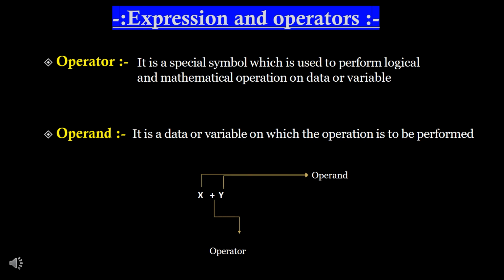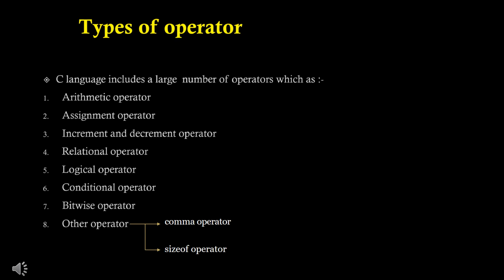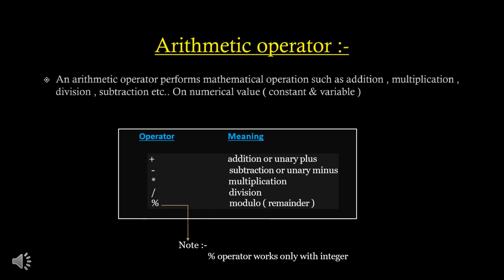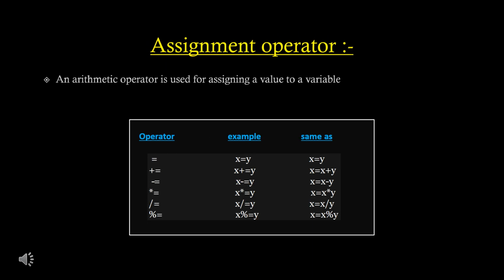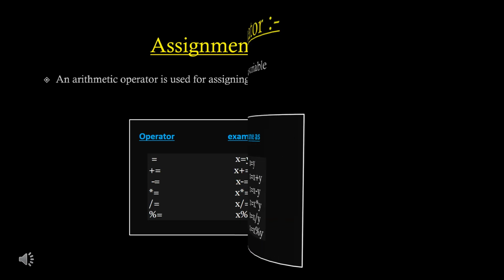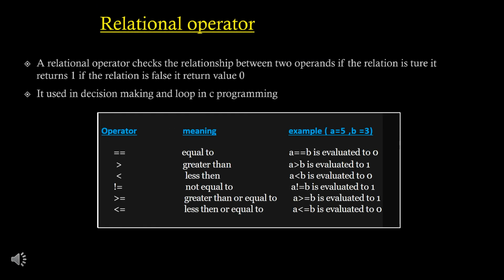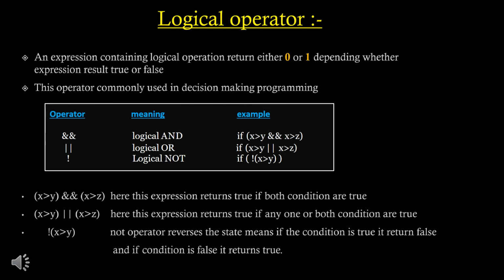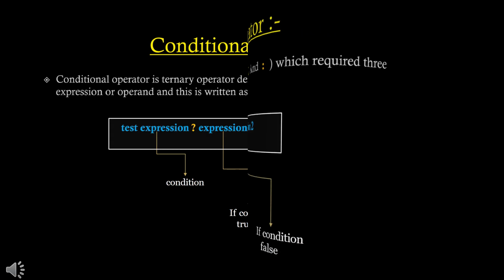Operator in C Part 1 /Priyanka Santra / Assistant Professor /Department of CSE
Operator in C  Part 1